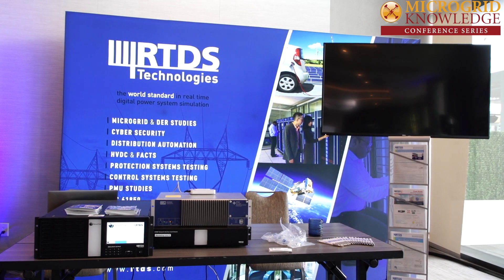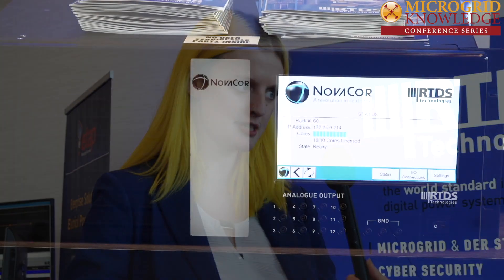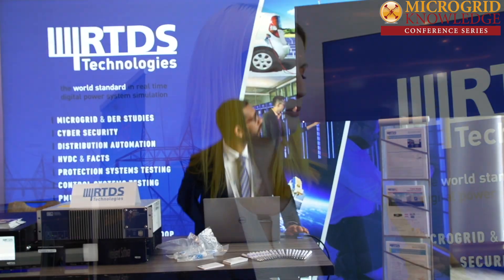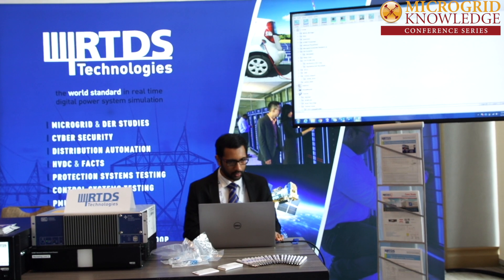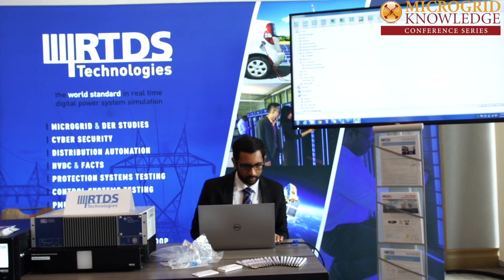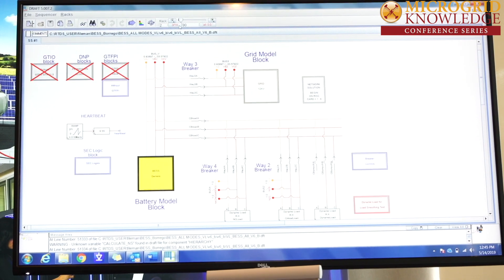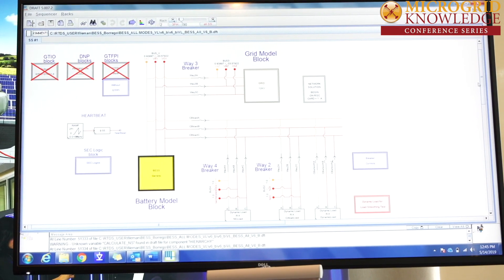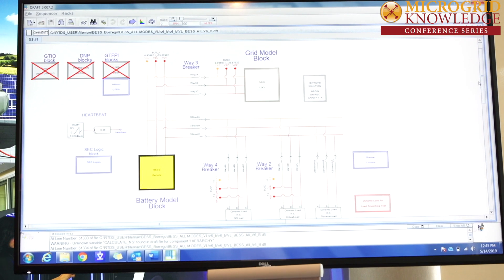The Benefits of Real-Time Simulation Tools: RTDS Technologies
Kati Sidwall, simulation specialist, RTDS Technologies, explains the benefits of using real-time simulation tools.

They allow users to de-risk systems before deploying them to the grid, eliminating uncertainty.